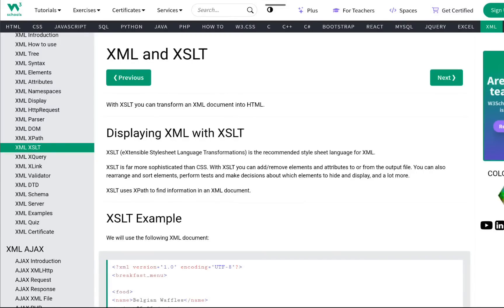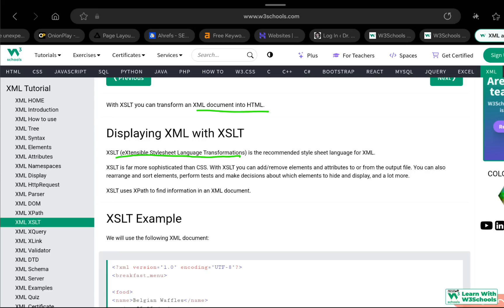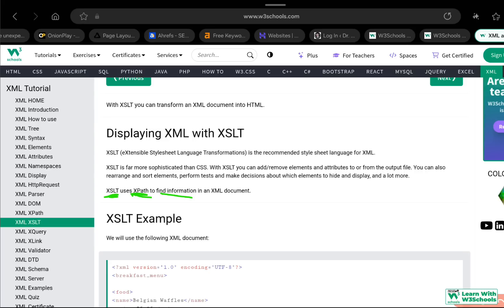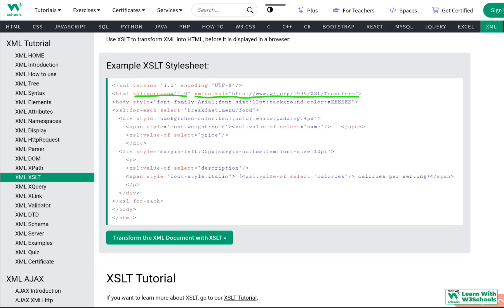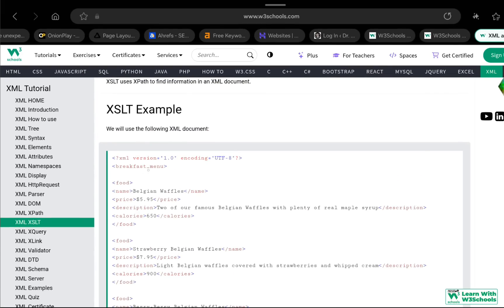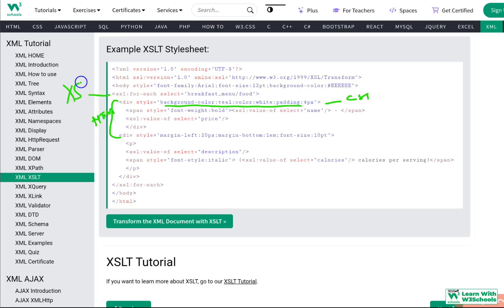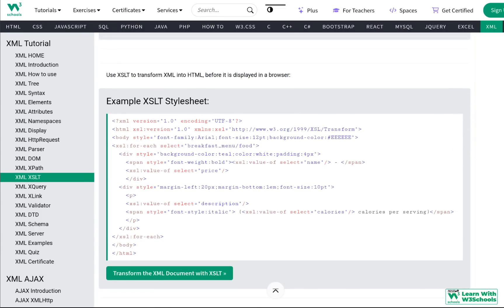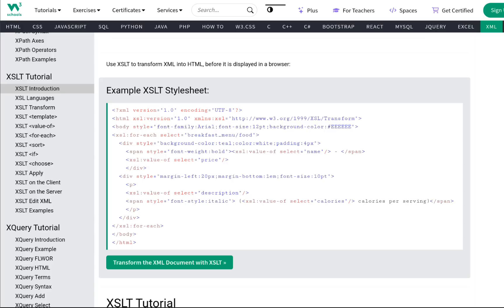W3Schools XML XSLT tutorial | XSLT XML Tutorial for Beginners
XML XSLT Tutorial using W3Schools | XSLT XML Tutorial for Beginners | W3Schools XML XSLT
Transform your XML data like a pro with XSLT in this comprehensive XSLT XML Tutorial for Beginners led by Dr. Zeeshan Bhatti on Learn with W3Schools. In this tutorial, you'll learn how to use XSLT (Extensible Stylesheet Language Transformations) to transform XML documents into different formats such as HTML, plain text, and more.

This XML tutorial is perfect for beginners and part of our XML full course, designed to help you master XML from the basics to advanced concepts. Explore how to use W3Schools XML XSLT and apply transformations to structure your XML data effectively.

Start learning today and add a powerful tool to your XML skillset with this detailed XML course!
Learn Coding with Dr. Zeeshan Bhatti on Learn with W3Schools channel

📕⚙️Search Terms 💻🛠️
1. w3school xml,
2. xml tutorial,
3. xml beginner tutorials,
4. XML Tutorial for beginners,
5.  xml full course,
6.  xml course,
7. xml,
8. xml httprequest,
9.  httprequest,
10. xml w3schools,
11. w3schools xml tutorial,
12. learn with w3schools,
13. dr zeeshan bhatti,
14. xml for beginners,
15.  learn xml,
16.  xml schema,
17. xmlhttprequest object,
18. XML Parser,
19. XML DOM,
20.  xml xpath,
21. xml xquery,
22. xml parser,
23. parser using xml